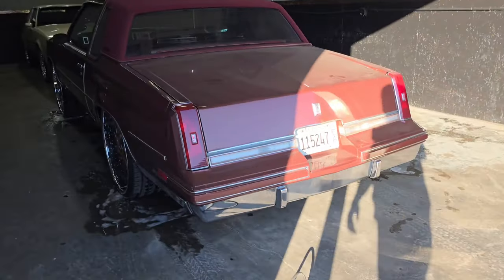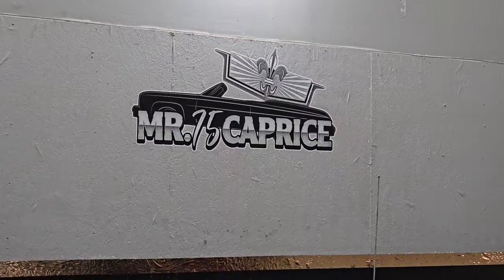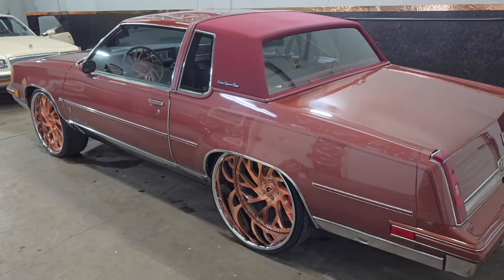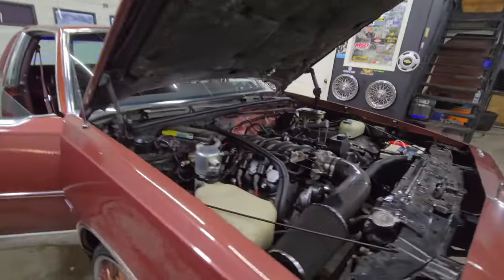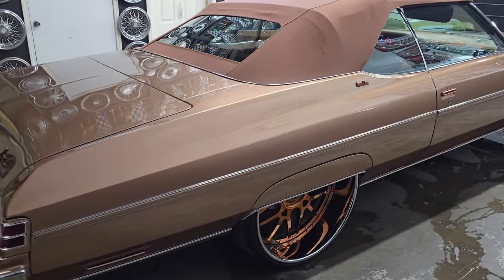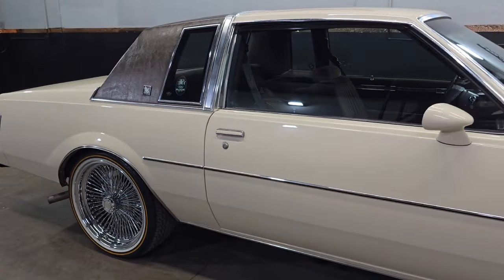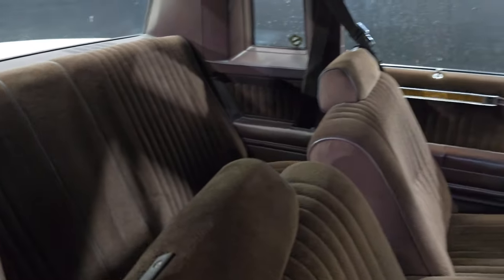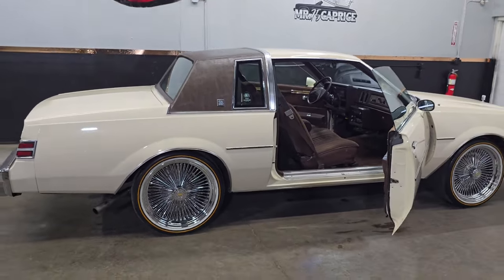24x12 with 9inch lip on this Cutlass Supreme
We have a shop day with a couple of the guys oldschools